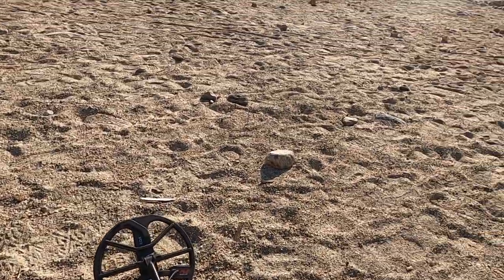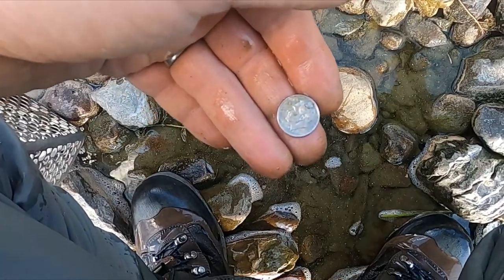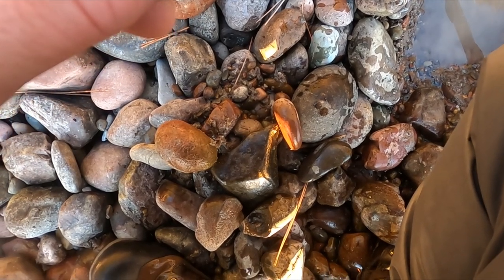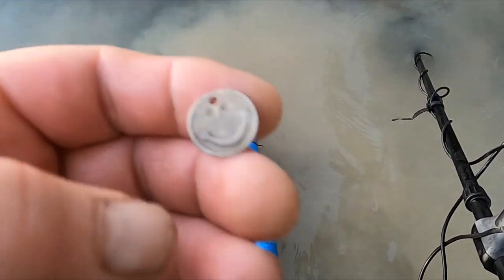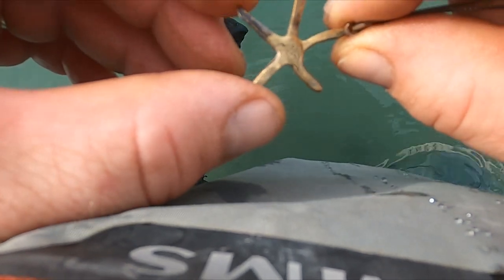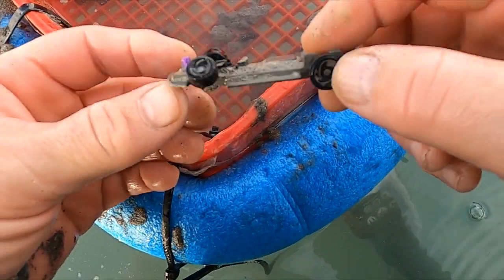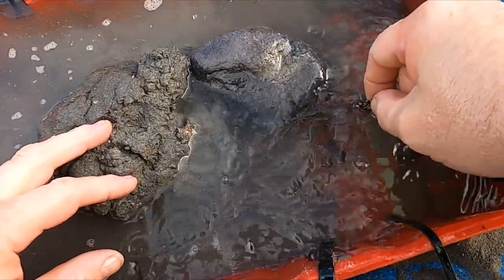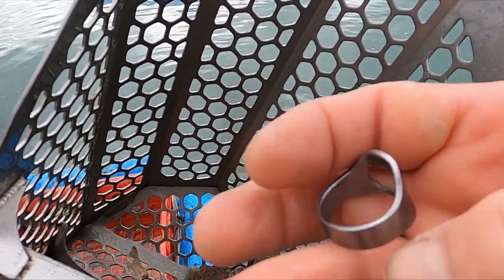108 Digging in the water and on the beach at the lake.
In this episode of Dirty Money metal detecting I hit the lakeside beach.  I do quite a bit of digging out in the water with my Stealth scoop.  We hit a bunch of rings, jewelry, old coins, a creamery token and a coin pouch full of coins.

105 2nd St. East